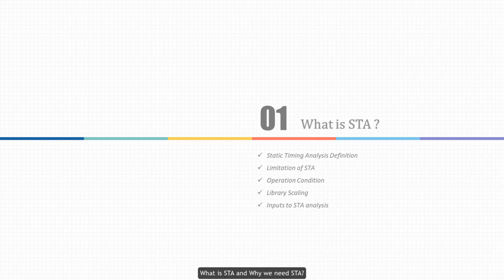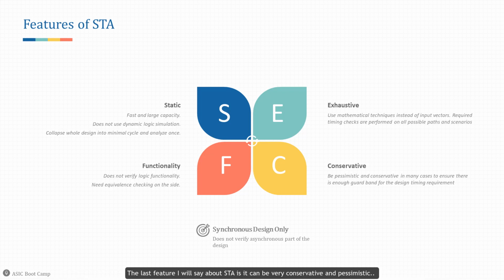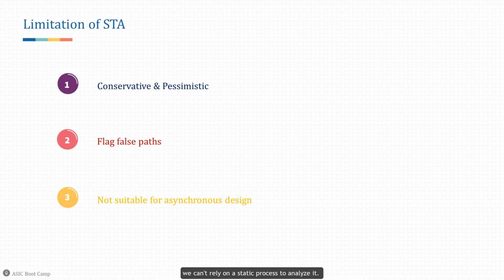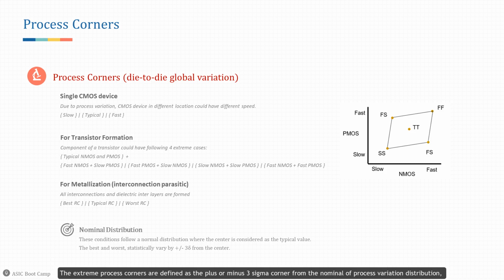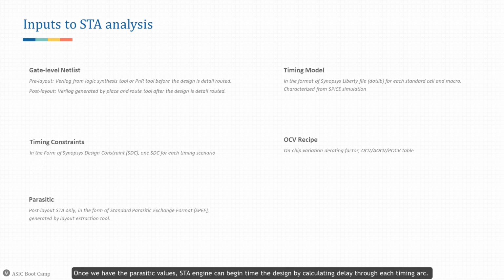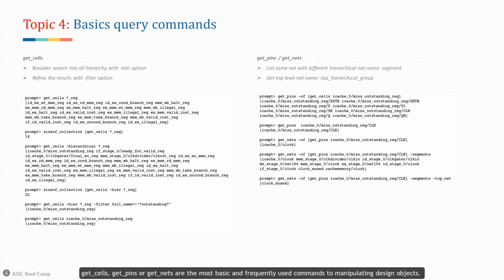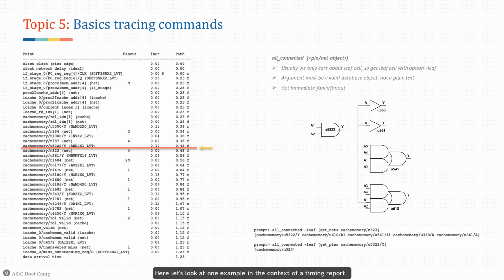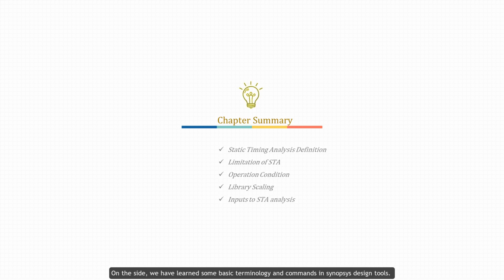STA Chapter 1 - STA Definition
Hello dear fellow VLSI Engineers,

If you are new to Static Timing Analysis and often feel:
- No systematic way to learn, learn it little by little can be slow and frustrating
- Difficult to grab the most important piece of knowledge that will help you in your interview/work
- Don’t know the reason behind the methodology

You have come to the right place, after completing this course, no more "surprises" in your daily job!

JUMPSTART